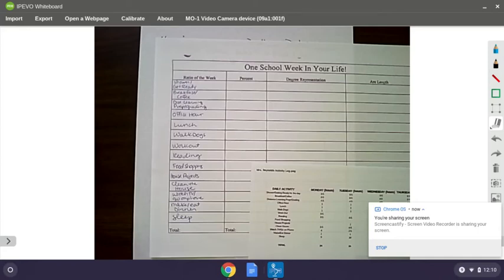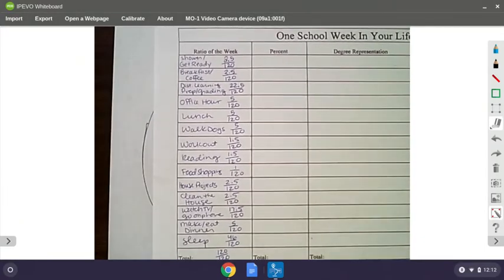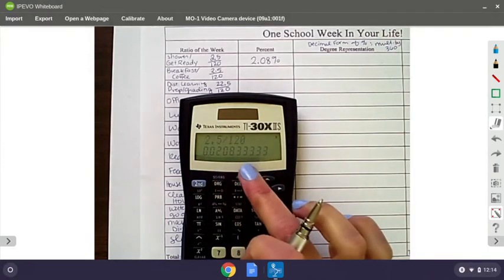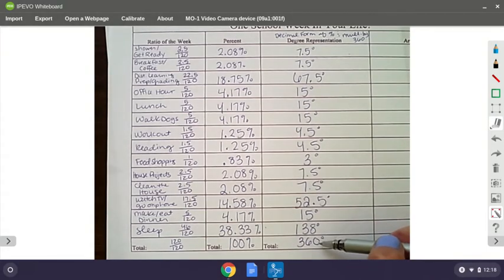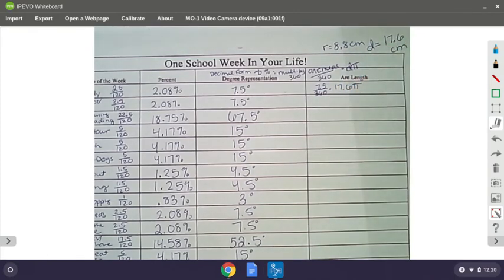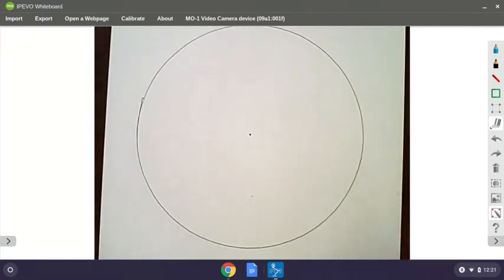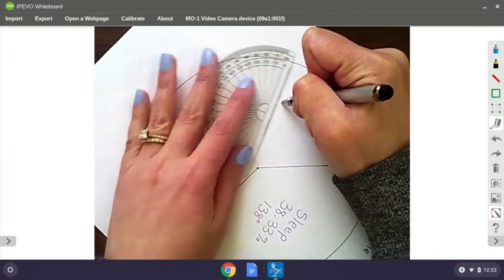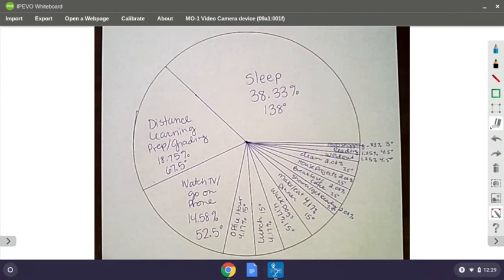Circle Graph Explanation